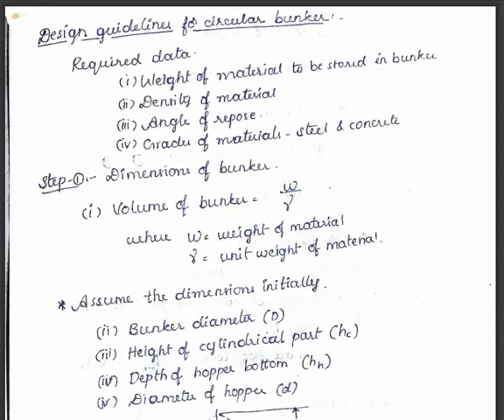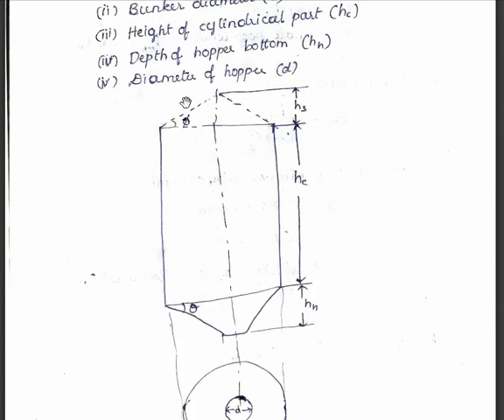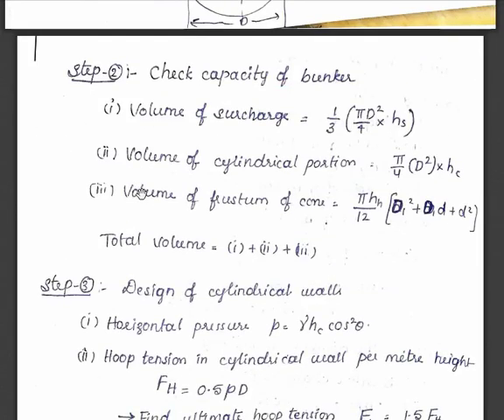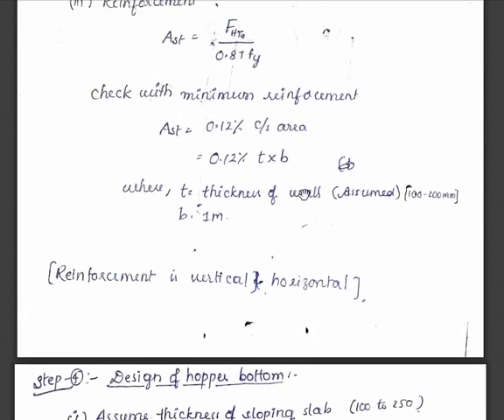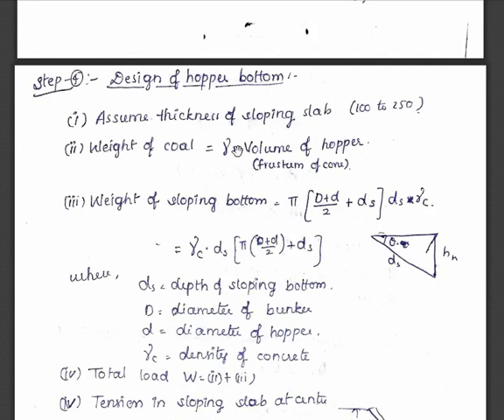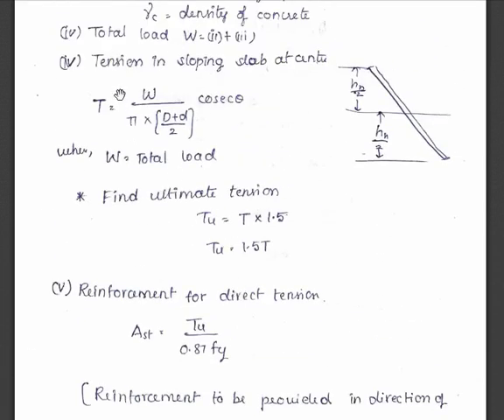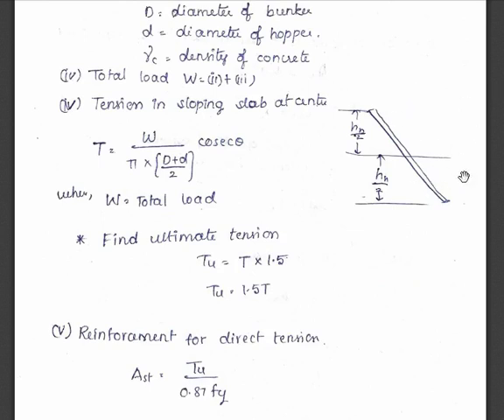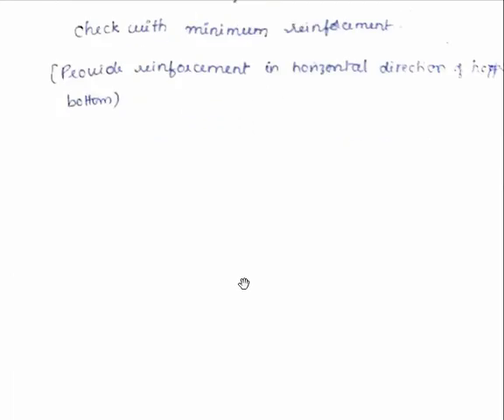Design guidelines for circular bunker || Working Stress Method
or
Org. code: chqfiq
iOS device